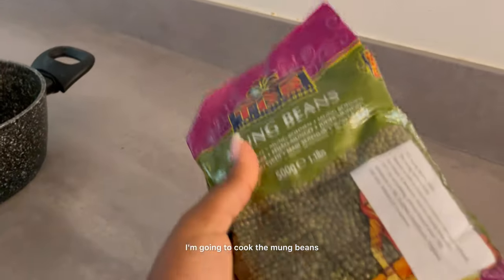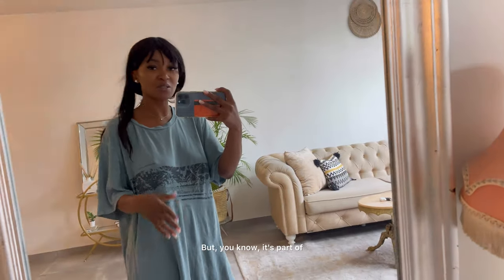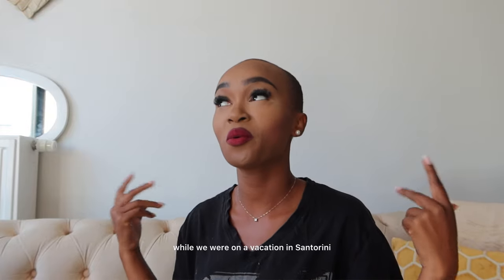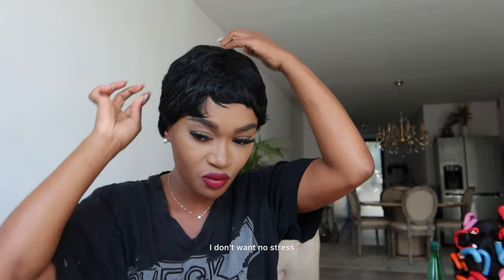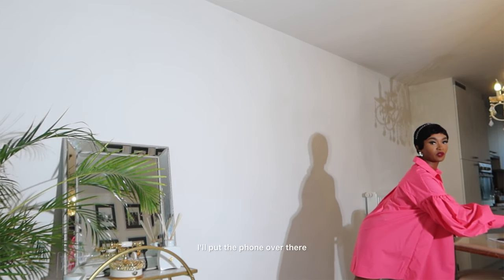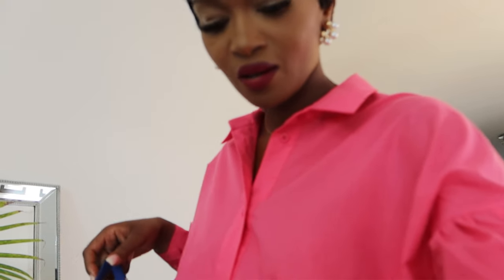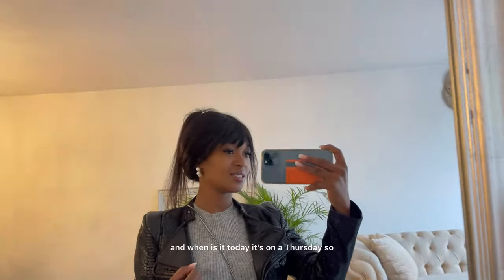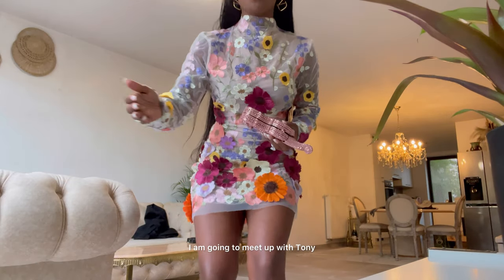Steal my recipes, shoot content and Attend Afro Event with Chinese Kikie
Hey loves , Relax and spend a few  days  with me ❣️
* Steal my cooking recipes .
* Meal 🥘 prep
* Create content with me 📸
* Attend Miss Africa Belgium event 🖤
* Stay cozy !!

let me know your thoughts and if you'd like more content like this! Anyways I hope you enjoy this video! I love and appreciate you so much!!

SOCIALS!

Music 🎶 : Epidemic

afrimax english
afrimax tv
viral
cooking
food
recipe
content creation hacks
content creation for beginners
content creation is harder than a 9-5
content
afronation
afrobeat
festival

CHINESE KIKIE